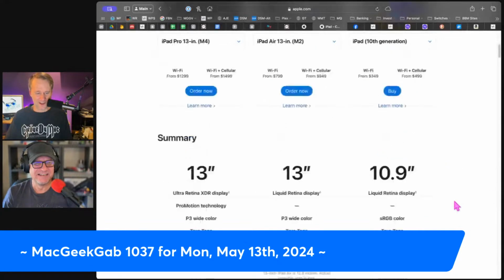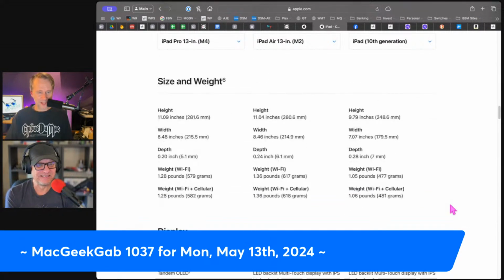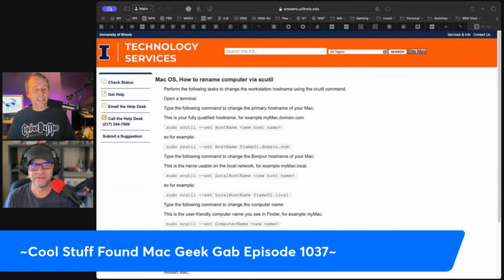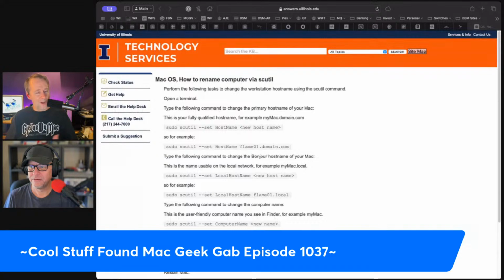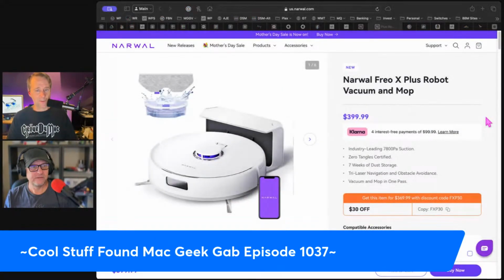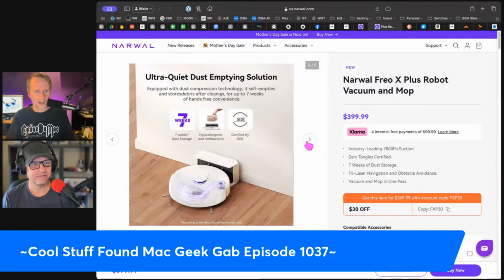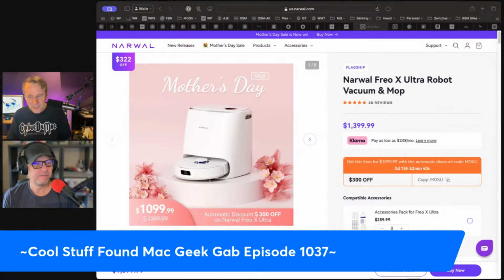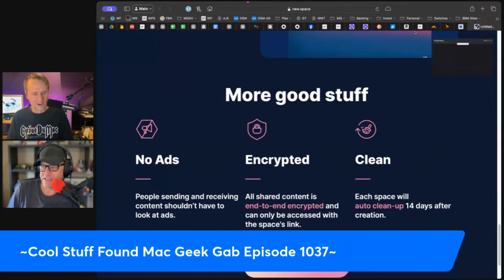Beware The Robocalypse — Mac Geek Gab 1037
This week on Mac Geek Gab 1037, Adam Christianson and Dave Hamilton have packed the episode with indispensable tips and updates, starting with one from listener Ben about using Option-Space in Finder for a full-screen Quick Look. Then it's on to swiftly moving between tabs in Safari with Control-Tab, and optimizing your use of Airtags as innovative beacons and triggers.

Don't miss out on harnessing AI to create personalized wallpapers, and make sure your read receipts in Messages are working as intended. The latest Apple event brings exciting updates too, featuring new iPad Pros, iPad Airs, and major upgrades to Logic Pro and Final Cut Pro, and your two geeks discuss their reactions to all of it!

In the question and answer segment, Dave & Adam tackle problems like correcting your Mac's time settings with a simple terminal command and deciding whether to migrate your system or start fresh with a 'nuke-and-pave' approach.

Learn how to approach DKIM records to ensure your emails aren't bouncing back and explore tools like 1Focus for enhanced screen time management and New.Space for securely transmitting sensitive documents.

Remember, in the ever-evolving tech landscape, always stay informed and "Don't Get Caught" unprepared!

00:00:00 Mac Geek Gab 1037 for Monday, May 13th, 2024
May 13: Top Gun Day

Quick Tips
00:00:01 Ben-QT-Option-Space in Finder for Full-Screen Quick Look
00:03:28 Troy-QT-In Safari, Control-Tab moves you from Tab to Tab
00:07:31 Mike-QT-Set the distance on proximity reminders
00:10:30 Using an Airtag as a beacon and trigger
00:12:02 David in Missouri-QT-Use AI to generate custom wallpaper
00:15:37 DLH-1034-Read Receipts for Messages follow-up
00:20:02 Andrew-QT-1034-Remove Extraneous Text from Contacts' Notes Field
00:23:28 Dan-QT-Encryption can slow down the mounting of Time Machine drives

00:27:41 SPONSOR: Coda, the one Doc to rule them all. Bring your text and tables together! Sign up at Coda.io/mgg for FREE.
00:29:17 SPONSOR: BBEdit, the power tool for text from Bare Bones Software; now with integrated Notebooks and extended language support.

00:30:51 Apple Event – New iPad Pros, New iPad Airs, New Logic Pro, New Final Cut Pro

00:37:28 Check in on Apple Vision Pro

00:46:31 Gil-Should I Migrate or Nuke-and-Pave?
00:53:29 Jeremiah-My Mac's Time is Wrong...How do I fix it?
Lingon
00:57:48 Jedd-DKIM Records on my Custom Domain are Bouncing Mail
DKIM Is A Four-Letter Word
What are DMARC, DKIM, and SPF?
DKIM Record Generator

01:05:42 Dom Bettinelli-CSF-1Focus for tighter Screen Time controls
01:07:57 James-CSF-Use scutil to rename your Mac and remove the extra numbers
01:11:21 Does sudo execute as root? (answer: yes!)
01:13:11 CSF-Narwal Freo X Plus ($399) and Freo X Ultra ($1399…with $300 off at Amazon)
Beware The Robocalypse
Yarbo
01:23:29 Anthony-CSF-1036-New.Space Allows for Securely Sending Sensitive Documents

01:25:04 MGG 1037 Outtro
Bandwidth Provided by CacheFly
Dave’s @giggab  and @businessbrainshow